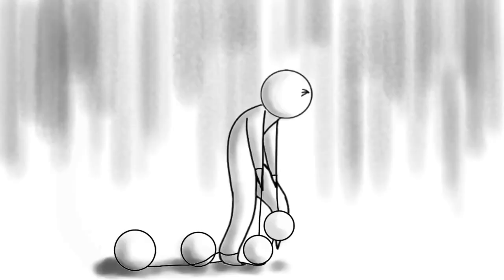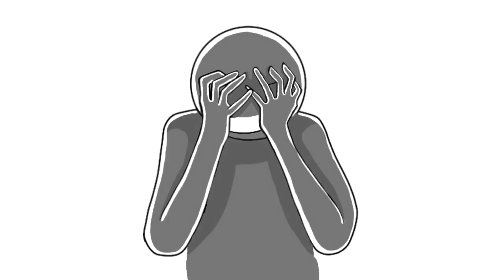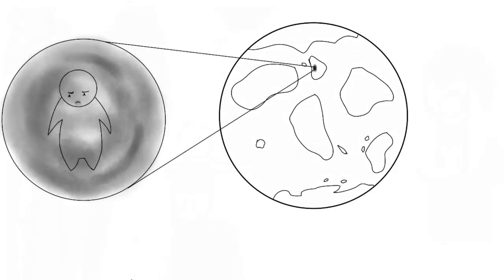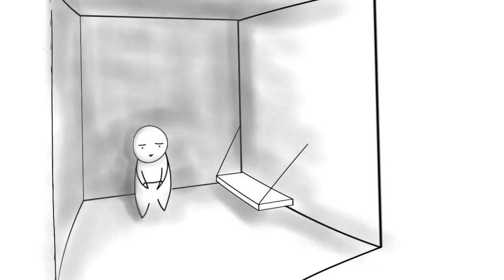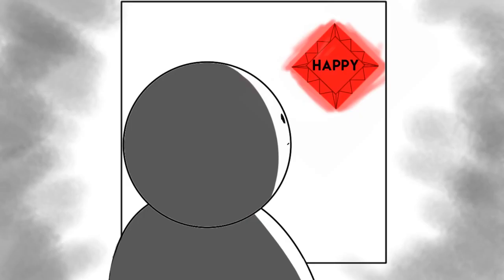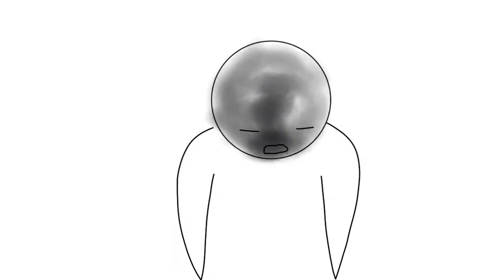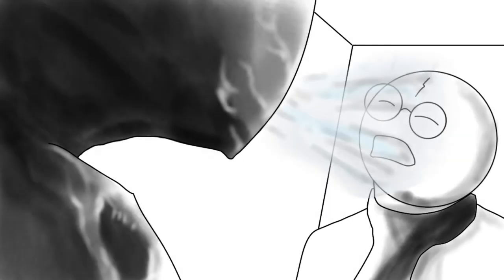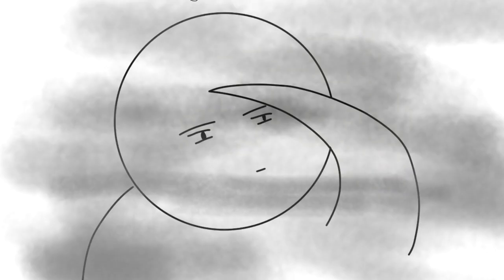16 Analogies for Depression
Depression can be hard to describe and even harder whenever your the one going through it thats why we at Psych2go asked our readers, listeners and viewers who have or are experiencing depression to share their analogies for depression. We hope that if you are living with depression and struggle to explain it to others, that this video can help you.
Please help one another out in the comments and remember that there is always someone who wants to help.